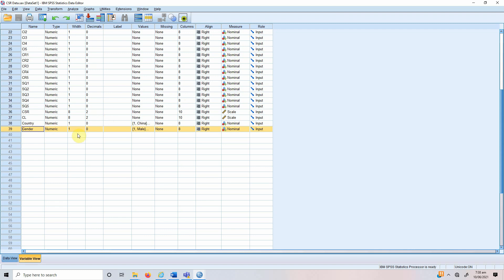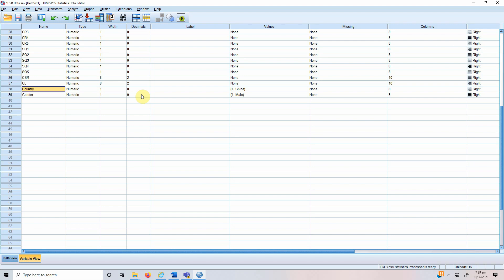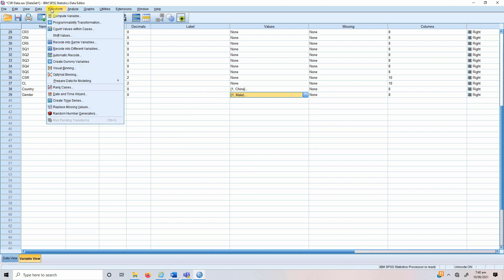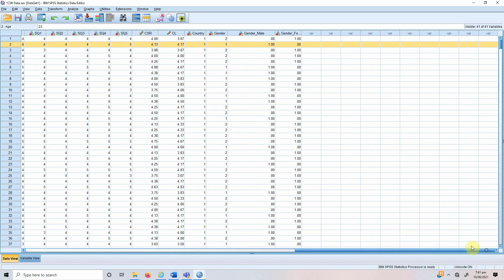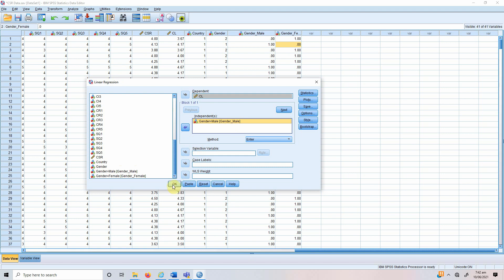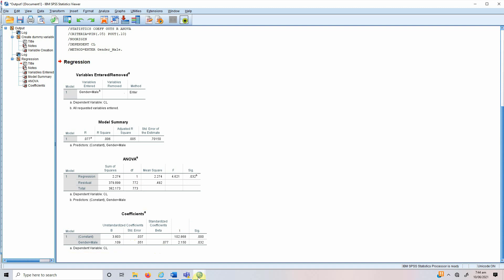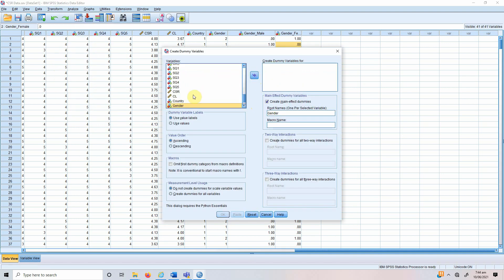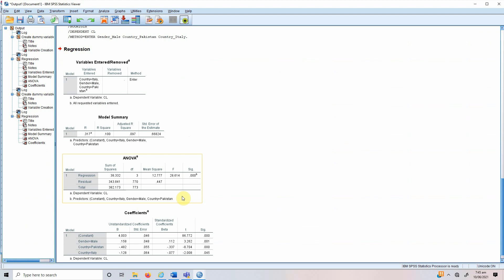Categorical Predictor/Dummy Variables in Regression Model in SPSS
This session guides on how to use Categorical Predictor/Dummy Variables in SPSS through Dummy Coding.

Relevant Videos
The Concept of Regression.
Explains the differences between Correlation and Regression.
Bivariate and Multiple Regression
How to Run, Interpret, and Report both Bivariate and Multiple Regression